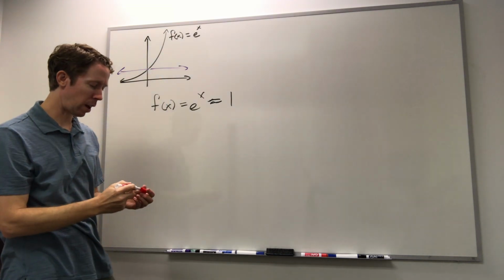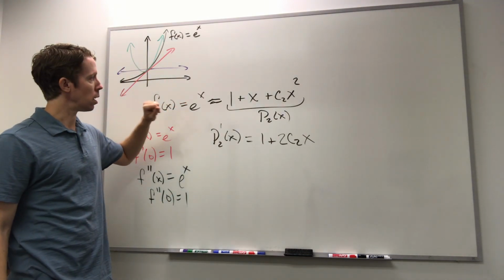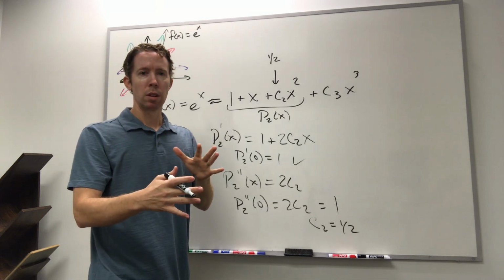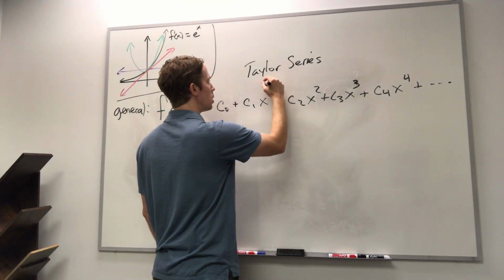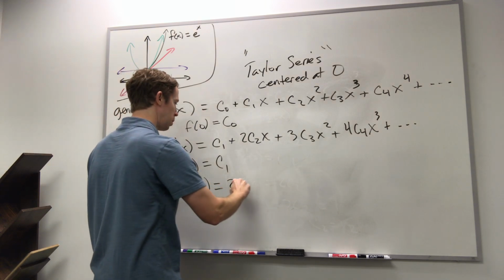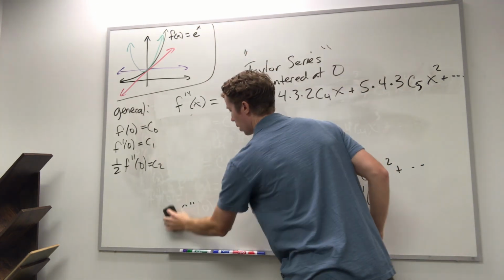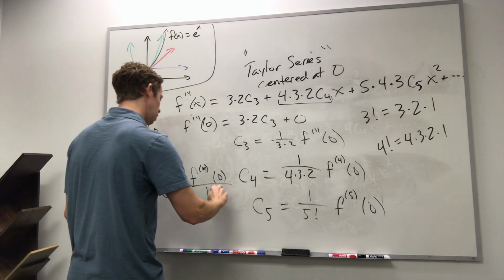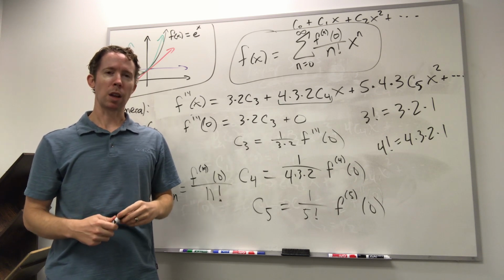Taylor series of a function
Development of the Taylor series formula